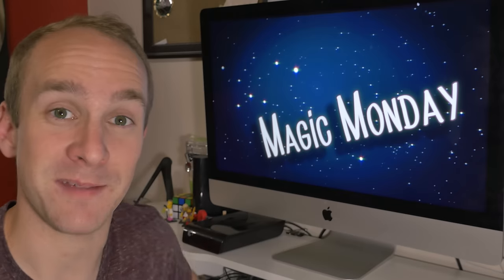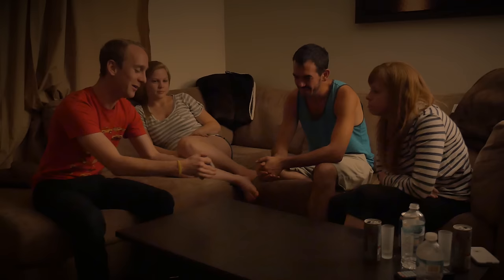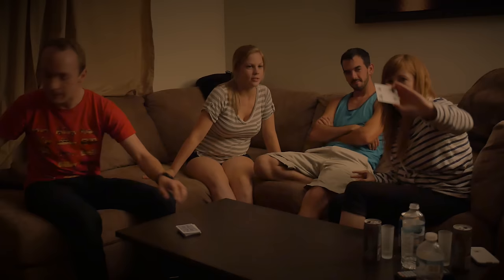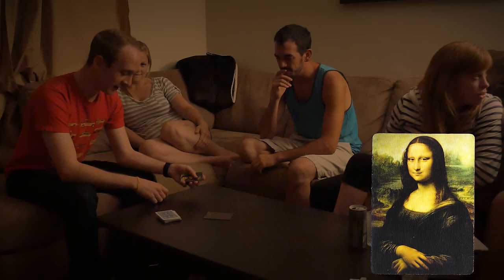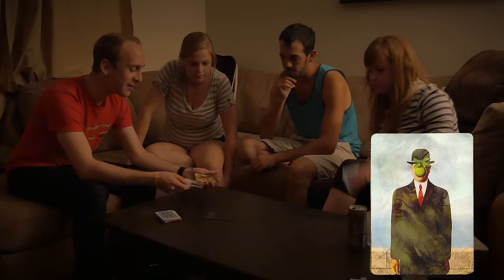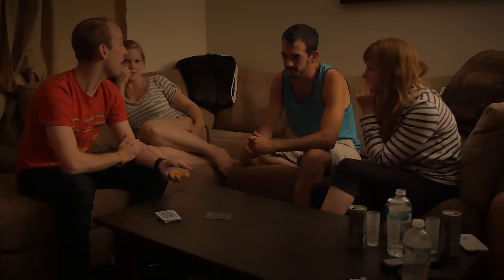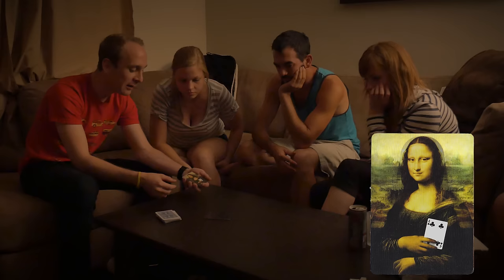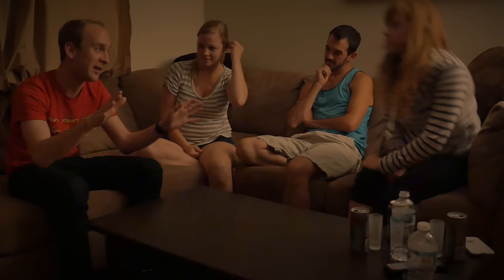Magic Monday (Mona Lisa Magic)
No camera tricks!

Social Media? You Bet!